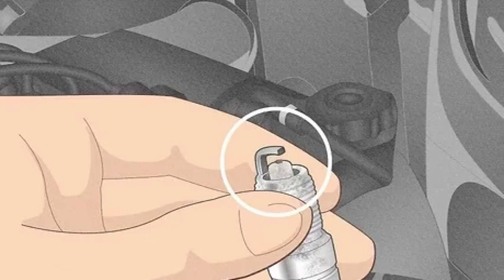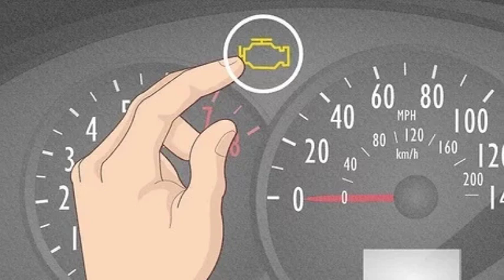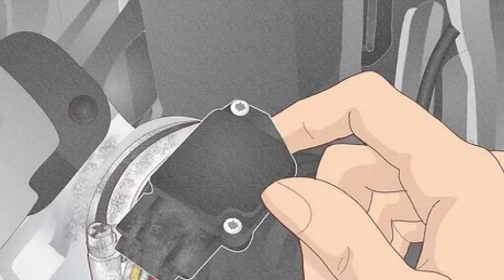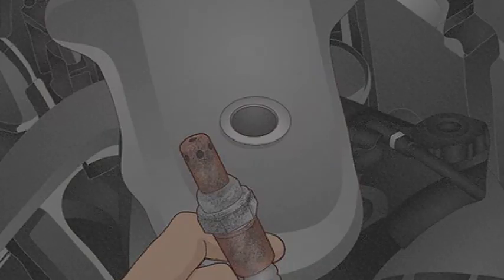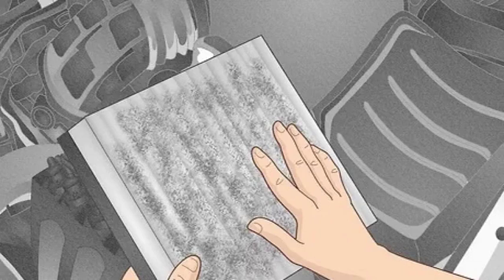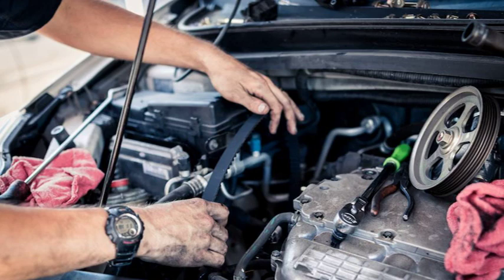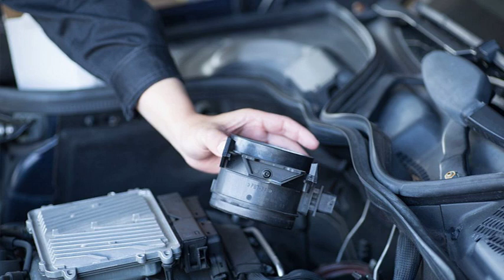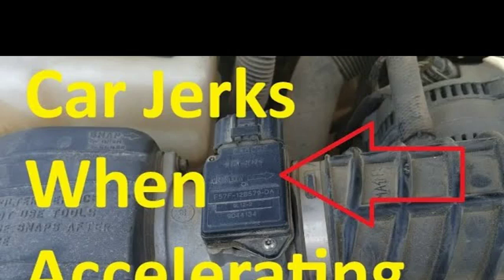The car has trouble accelerating: Causes and solutions - Fiches Auto 24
Car acceleration problems: Causes and fixes

The Car Has Trouble Accelerating: Causes and Solutions Is your car struggling to pick up speed? You're not alone. Many drivers experience acceleration problems at some point. But don't worry, there are usually simple explanations and solutions. In this video, we'll explore the most common causes of poor acceleration, including: Fuel system issues: Clogged fuel injectors, a dirty air filter, or a failing fuel pump can all restrict fuel flow and hinder performance. Ignition problems: Worn spark plugs, faulty ignition coils, or a bad distributor can prevent the engine from firing properly. Sensor malfunctions: Sensors like the mass airflow sensor (MAF) and oxygen sensor (O2) play a crucial role in regulating fuel and air mixture. If they malfunction, the engine may not receive the correct amount of fuel, leading to poor acceleration. Transmission problems: A slipping clutch or a faulty automatic transmission can also cause acceleration issues. We'll also provide practical solutions for each of these problems, so you can get your car back to its peak performance. This video is for you if: Your car is slow to accelerate You experience hesitation or jerking when accelerating Your car struggles to maintain speed on hills By watching this video, you will learn: The most common causes of poor acceleration How to diagnose the problem Simple solutions to fix the issue Tips for preventing future acceleration problems Don't let a sluggish car slow you down. Watch this video and get your car running smoothly again! If you are experiencing serious acceleration problems, it is always best to consult a qualified mechanic.